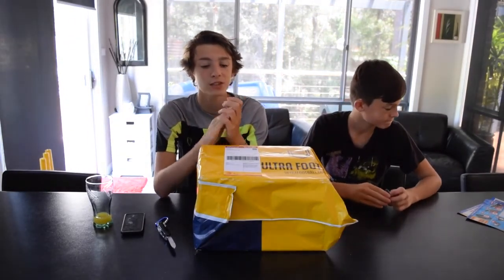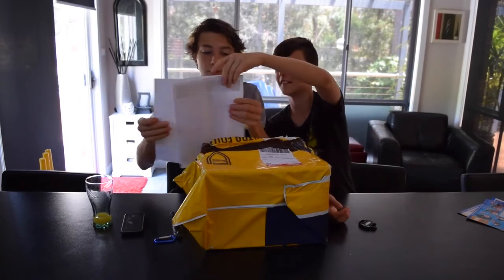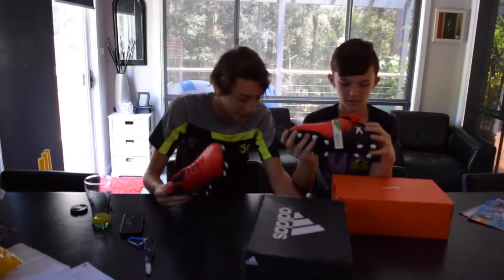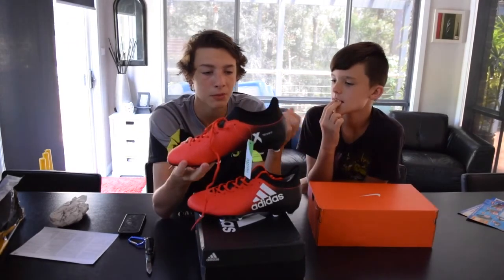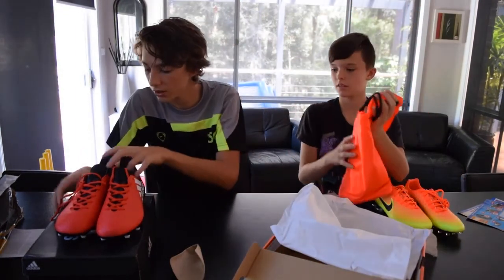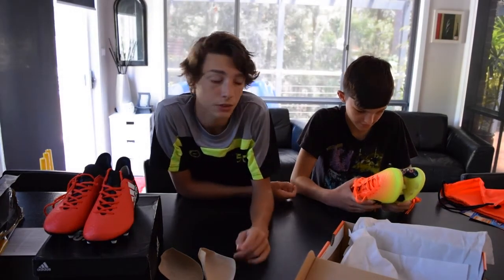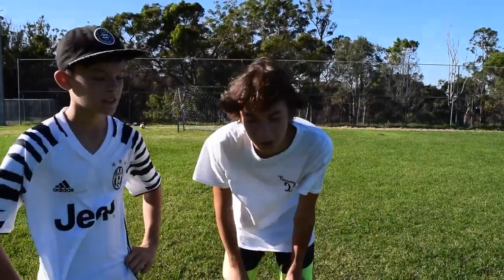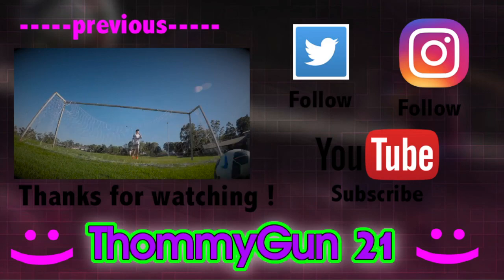ADIDAS VS NIKE BOOT REVIEW (WHICH IS BETTER???)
SONGS USED-